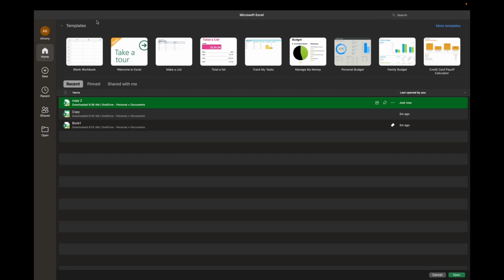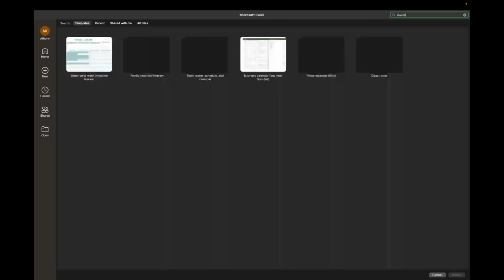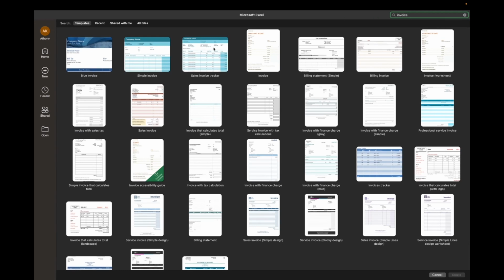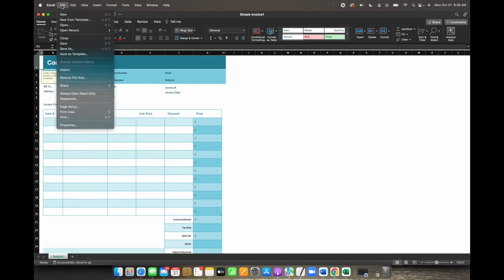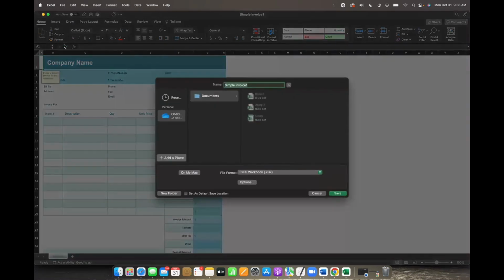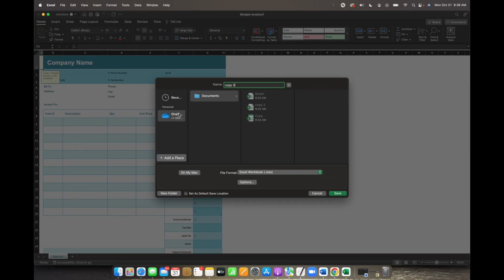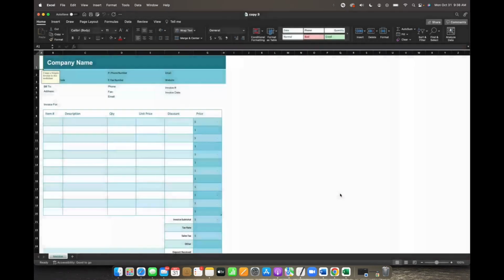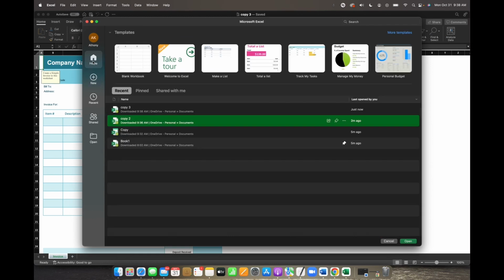How To Save Templates | Excel Tutorial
Learn how to save templates in Excel!